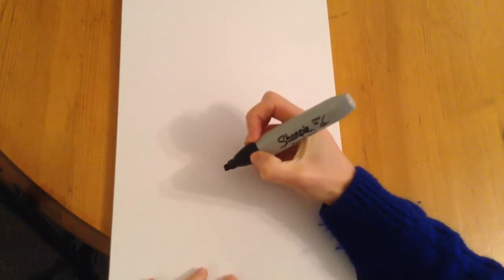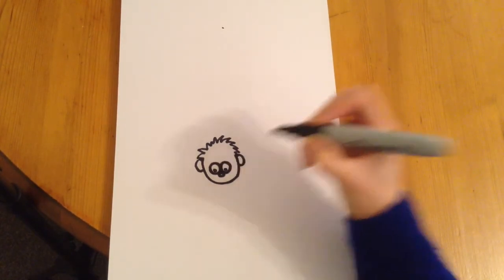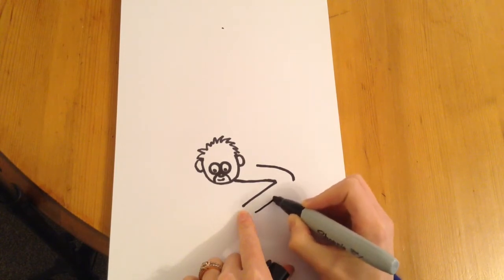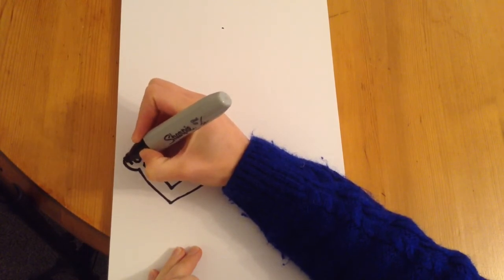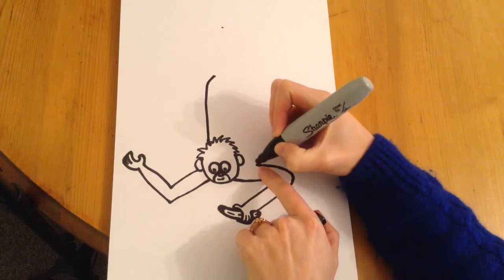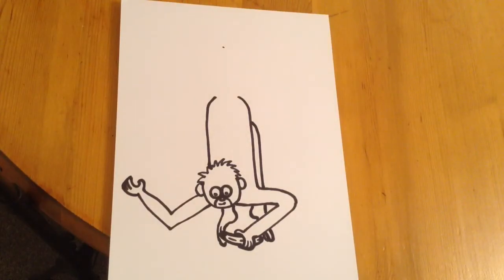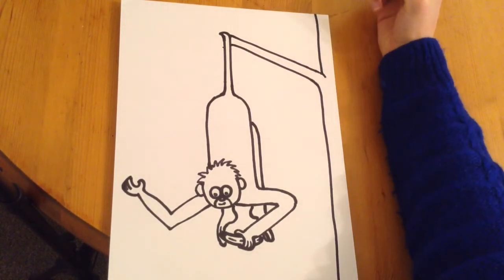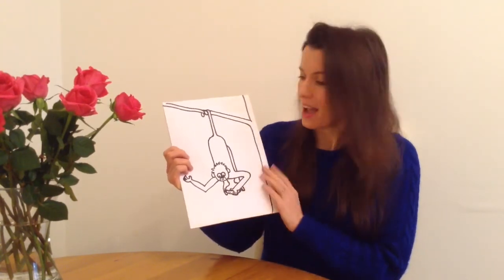Beginners' Lesson - How To Draw A Monkey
Join artist Harriet Muller as she teaches how to recreate a cartoon monkey from one of her illustrations for a children's picture book.
All you need is a pen and paper. Made using iMovie.

Artist materials used in the video:
*Pen - Sharpie Chisel Tip Permanent Marker